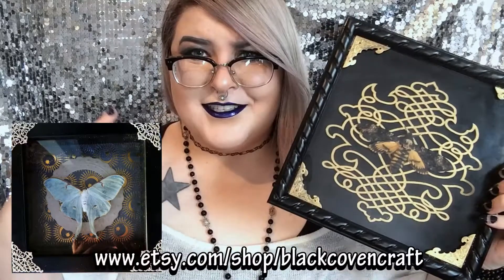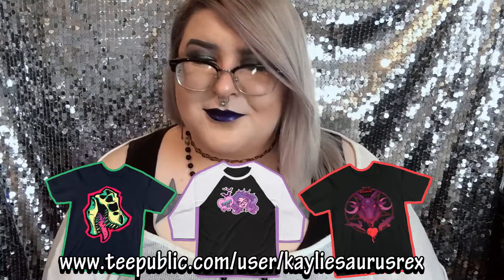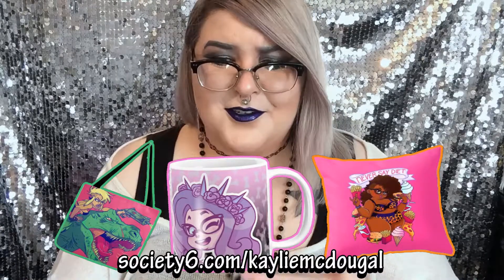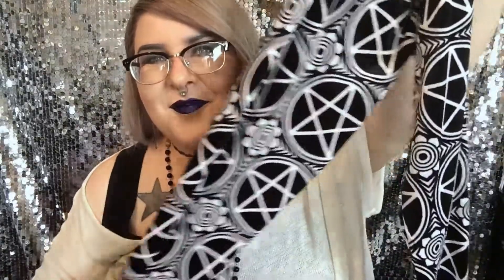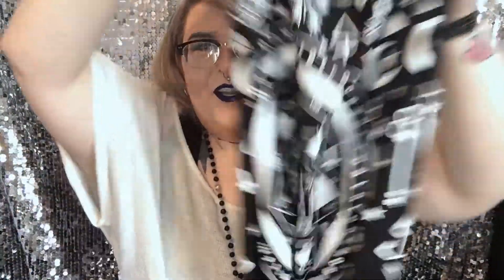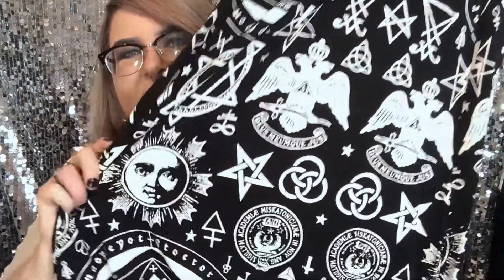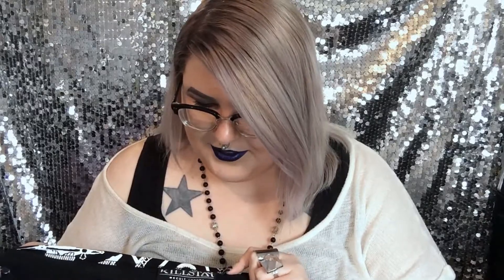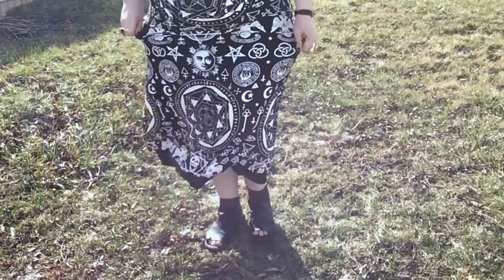Plus Size Killstar Mini-Haul & Try-On! | Occult Fat Luxury!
❤️My etsy shop (Where I sell my art & taxidermy!)